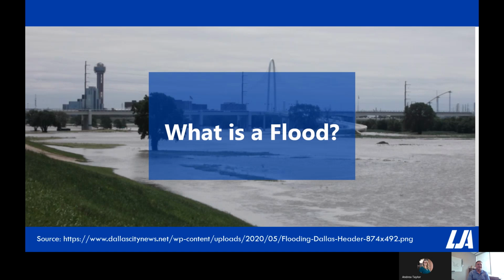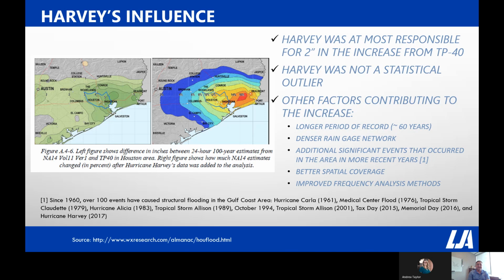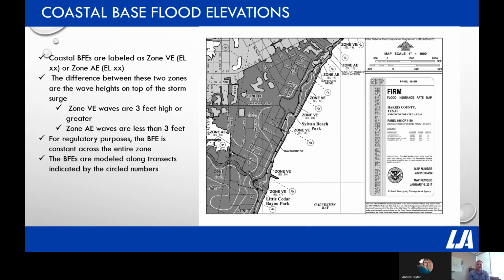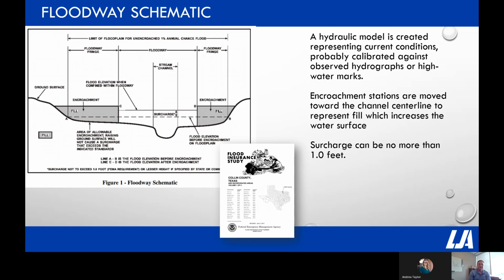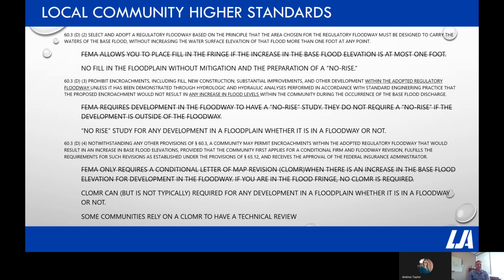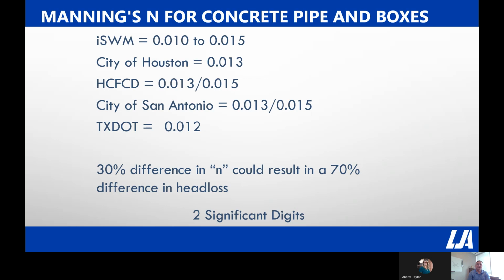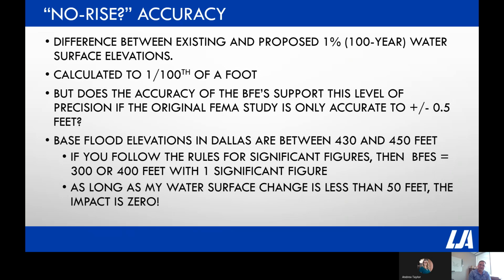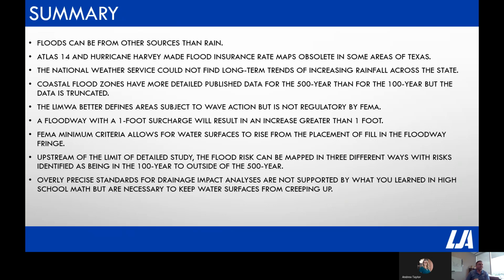Environmental and Water Resources Institute - Things They Didn't Tell You About Floodplains